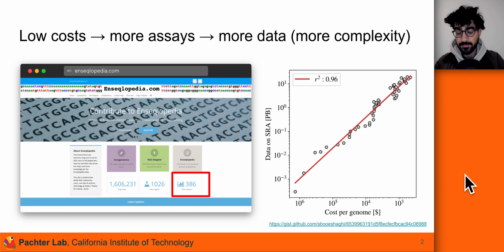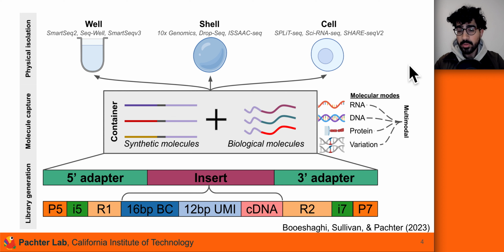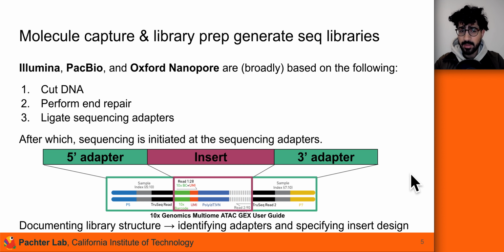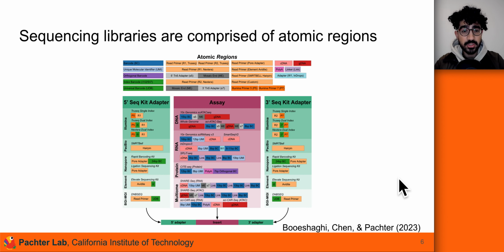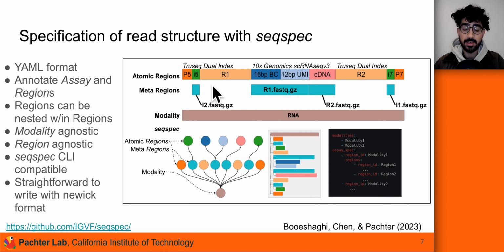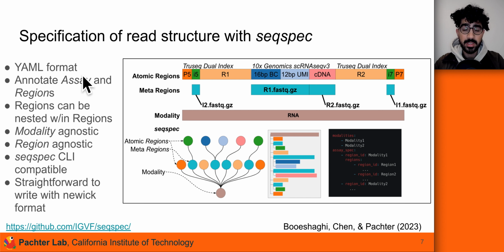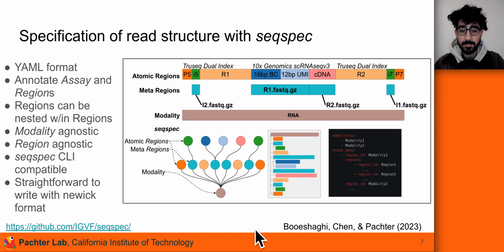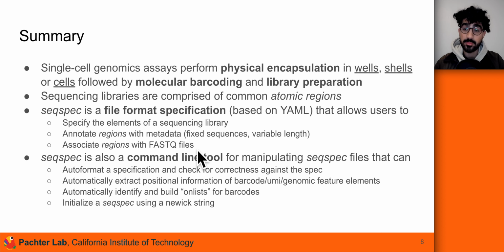Machine readable sequence specification with seqspec